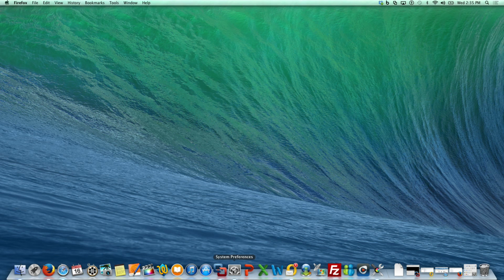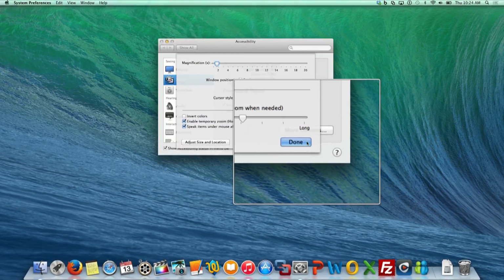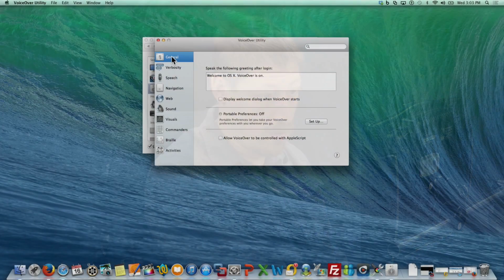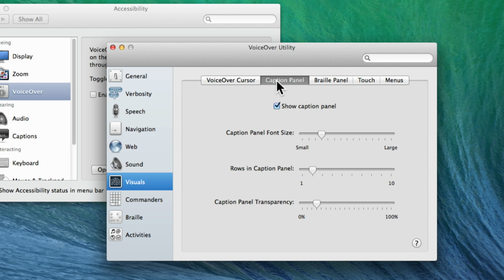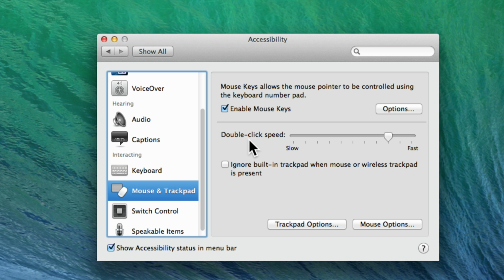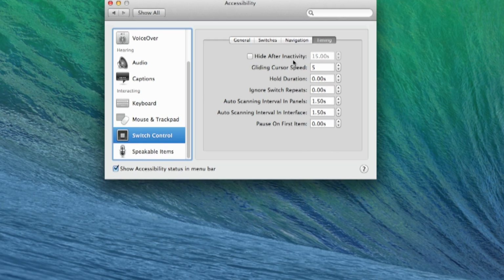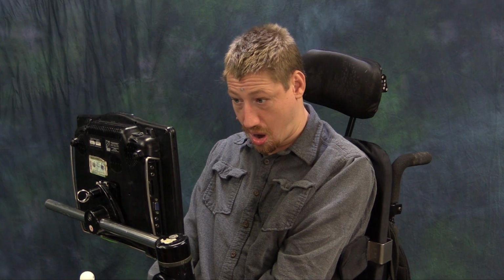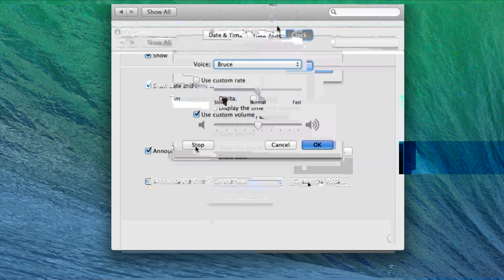OSX Accessibility Features